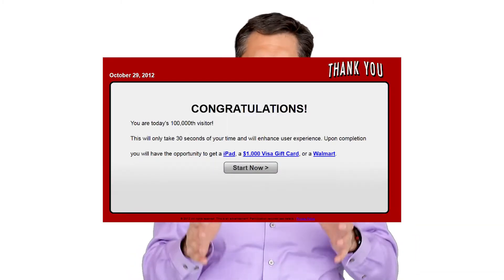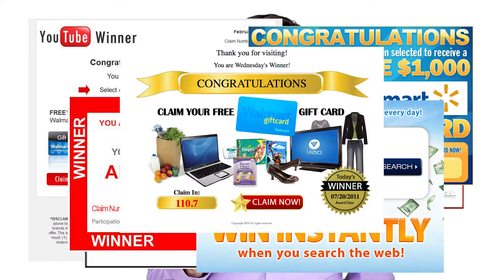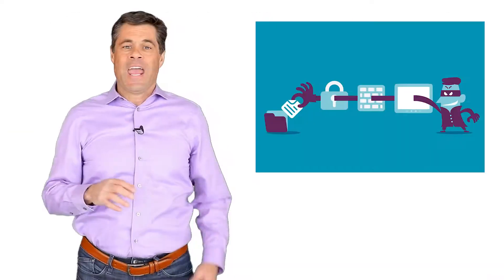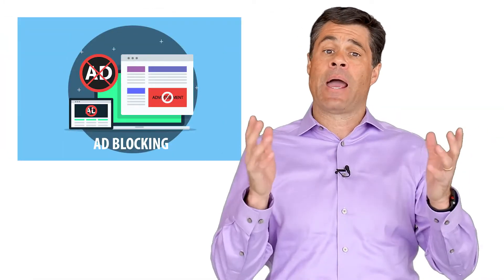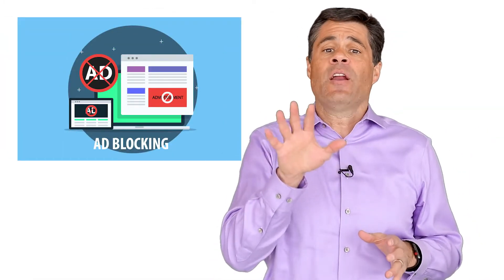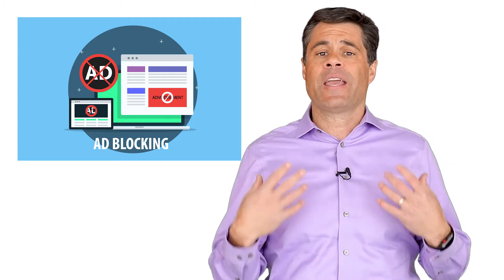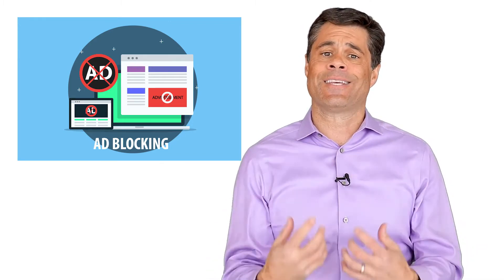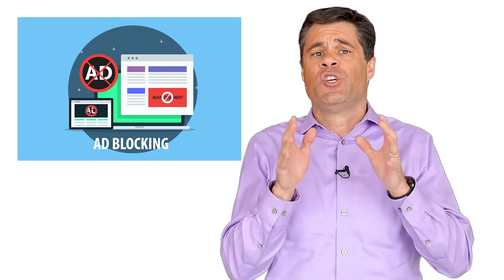Sileo on Security: Online Privacy...Ad Blockers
Website advertisements aren't just annoying, they commonly serve as a malware delivery device. When you click on the seeminly safe ad, a "payload" carrying a virus, trojan worm or other piece of nasty software infects your device. Here's one way to stop them.

A Keynote Speaker Who Will Shock Your Audience Awake -

As a cyber security expert serving thousands of organizations, John’s experiences have led to speaking engagements with the Pentagon, Visa, Charles Schwab, Homeland Security, the FDIC, Pfizer, Million Dollar Round Table, the FTC, Northrop Grumman, The Hartford, the Federal Reserve Bank, the University of Massachusetts and hundreds of organizations, universities, and associations of all types. No matter the size of the company or technical experience of the audience, John makes sure participants are motivated and educated to change their relationship to data security.

Leveraging His Story to Help Organizations Secure Valuable Data -
John speaks from experience – his identity was stolen and used to electronically embezzle $300,000 from his business clients. While the cybercriminal masked their crimes using John’s identity, Sileo and his business were held legally and financially responsible for the felonies committed. The breach destroyed John’s company and consumed two years of his life as he fought to stay out of jail. Refusing to give in, John ultimately turned his experiences into his greatest success as a renowned cyber security expert. From real-life experiences with cybercrime came the first of several books, a great love of sharing what he’s learned, and a profound mission to help others defend data and tap into the resilience that defines who they are.